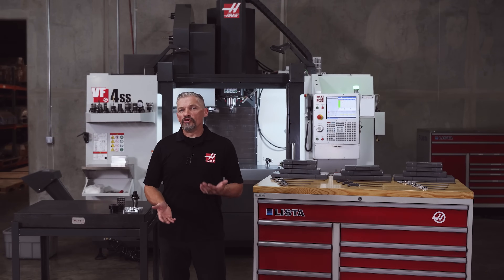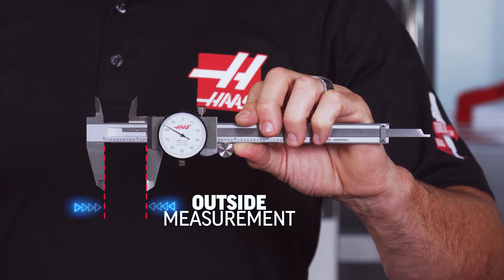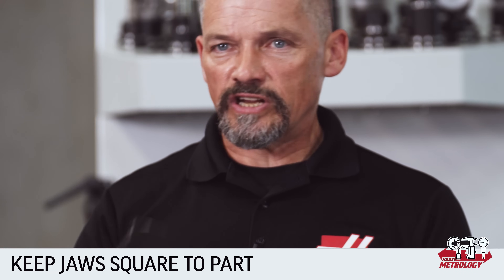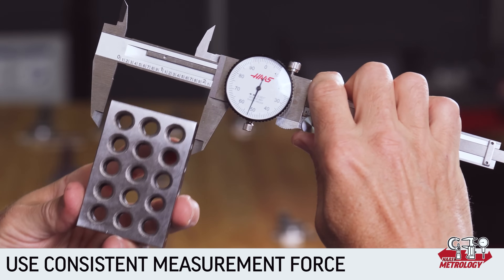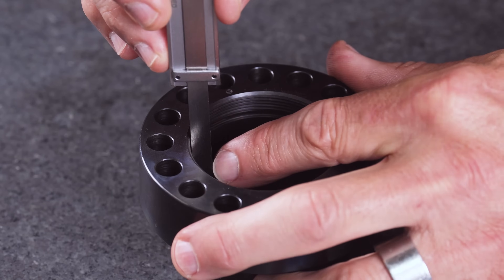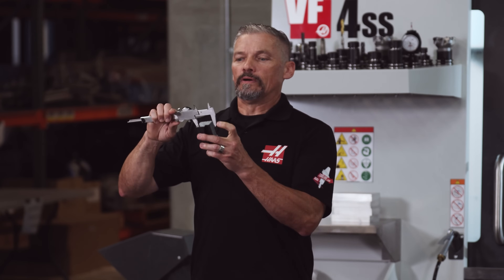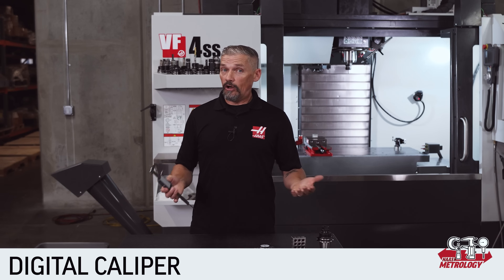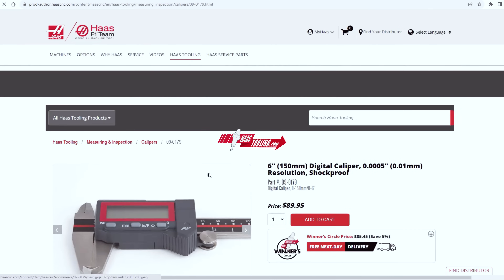Dial and Digital Caliper How-to and Overview - HaasTooling.com Metrology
One of the new categories of measuring tools we’ve just added at HaasTooling.com is for Calipers. And in this video Andrew takes a look at the variety of calipers we’re selling and also reviews using these versatile tools to get the most accurate readings possible.

We have both mechanical and digital calipers available in the most commonly used lengths as well as 4 more specialized styles of calipers for measuring depths, OD and ID grooves, and the wall thickness of tubes and other hollow round parts. We'll be releasing videos shortly that look at each of these specialty calipers in detail.

These high-quality calipers match the quality of other top tier offerings in the marketplace while coming in at prices that are really hard to beat.